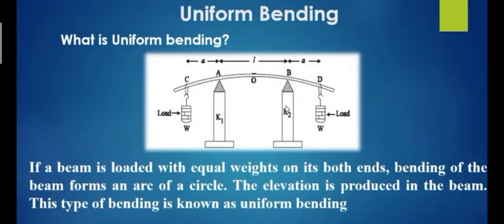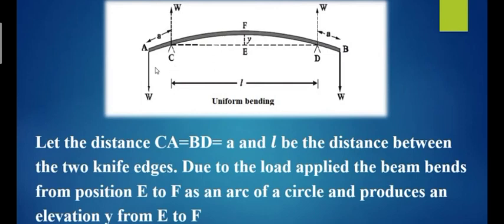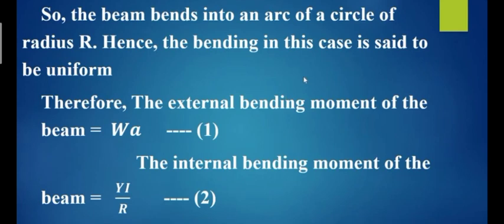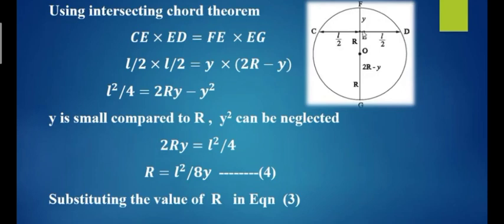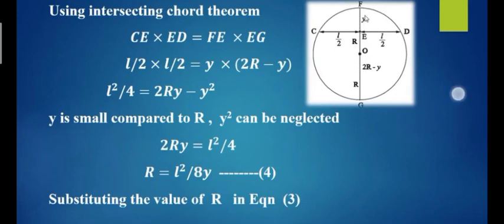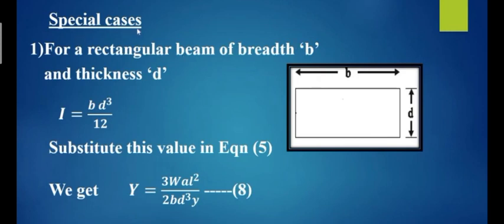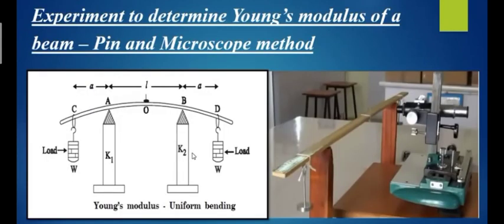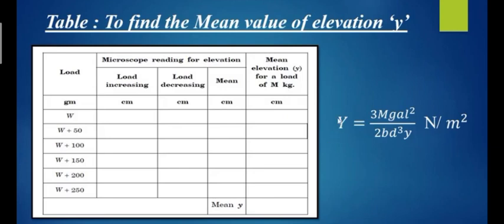Uniform Bending - Theory and Experiment Dr. Subashini. J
Elevation at the centre of the Beam loaded at both ends.

Dr. Subashini. J
Assistant Professor, Physics